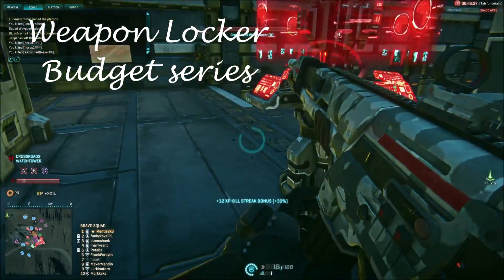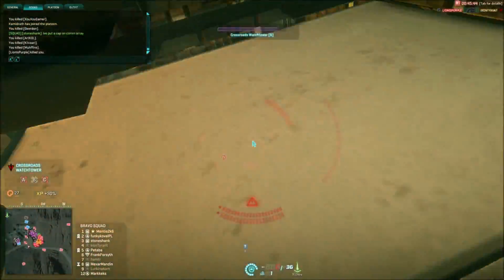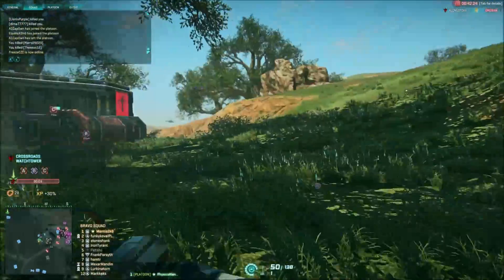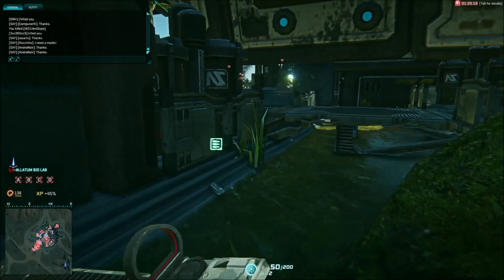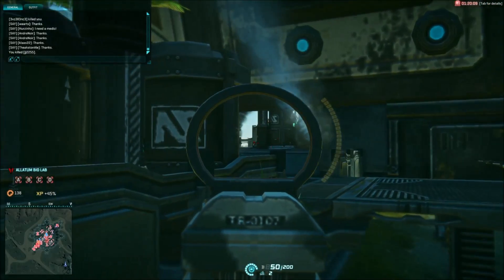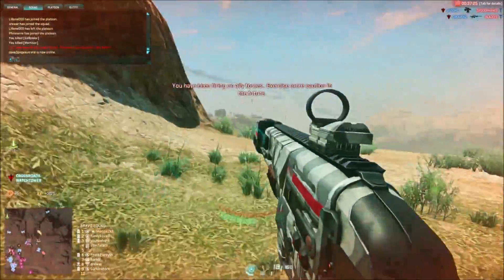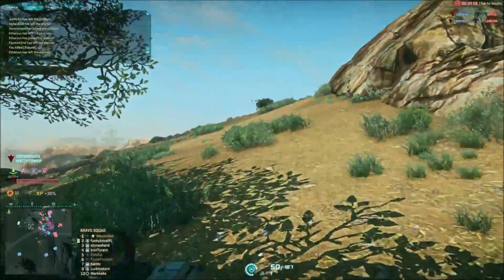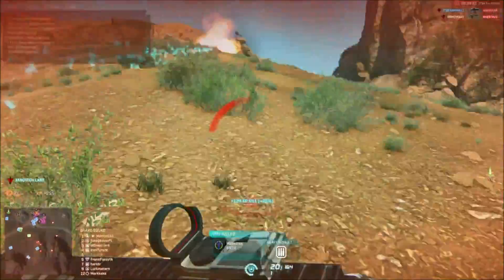Planetside 2 Weapon Locker budget series: MSW-R review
Hi Folks, my review of the TR Heavy assault  weapon the MSW-R